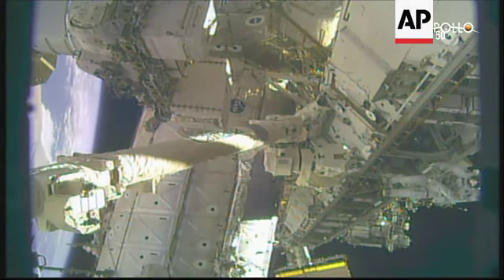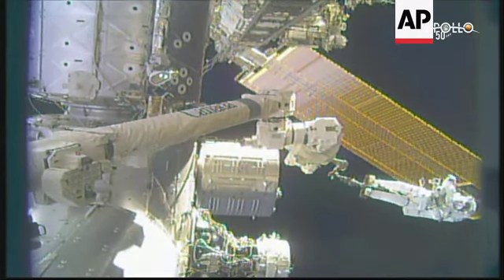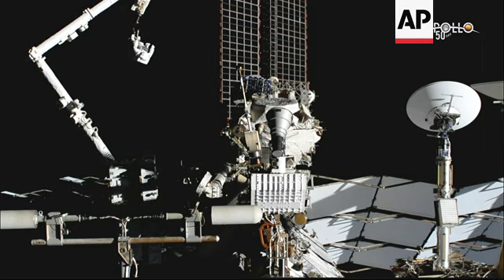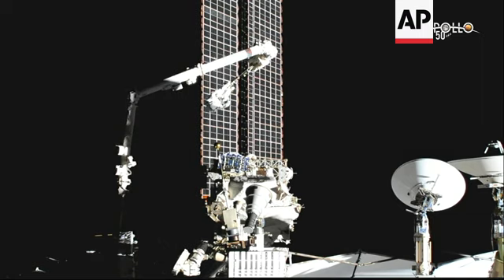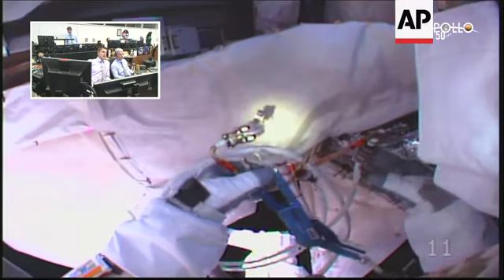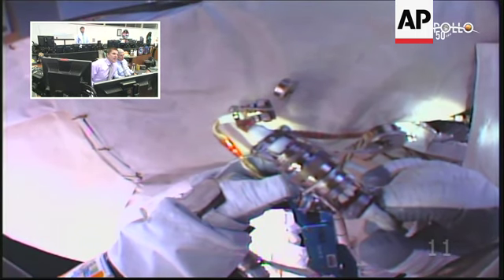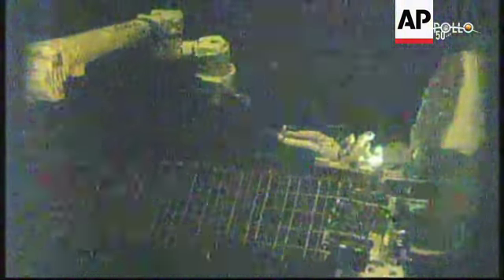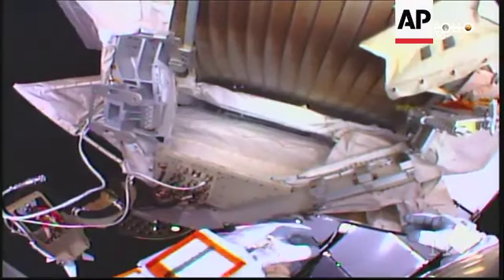Spacewalking astronauts perform repairs at ISS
(22 Nov 2019) Spacewalking astronauts ventured outside the International Space Station for the second week in a row Friday to repair a cosmic ray detector, this time actually cutting into the $2 billion instrument.
The International Space Station’s Luca Parmitano and Andrew Morgan needed to slice through eight stainless steel tubes, using hardware store-type bolt cutters. That will set the stage to install new coolant pumps during the third spacewalk on Dec. 2.
NASA likens the repair work to heart bypass surgery. At least four spacewalks are needed to fix the spectrometer, on the hunt for elusive dark matter and antimatter for 8 ½ years. Without a new cooling system, the experiment - led by a Nobel laureate - would end.
NASA considers these the most complicated spacewalks since the Hubble Space Telescope repair missions a few decades ago. The spectrometer was not designed to be operated on in orbit.
A zip tie got away from Parmitano - floating harmlessly into space - as he struggled to free power cables buried in the spectrometer. Mission Control told him not to worry about it.
Parmitano, an Italian, and Morgan, an American, began the repair work last week. They spent years training for the operation before launching in July.
The 7 ½-ton (6,800-kilogram) spectrometer rode to the space station during shuttle Endeavour’s final mission in 2011. If successful, the repairs will keep the device working throughout the life of the station, or another five to 10 years.